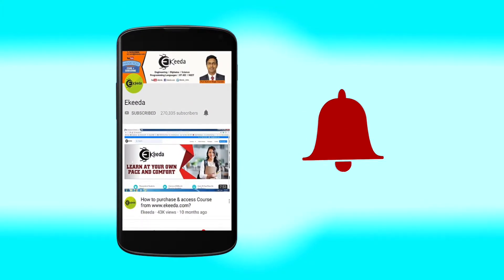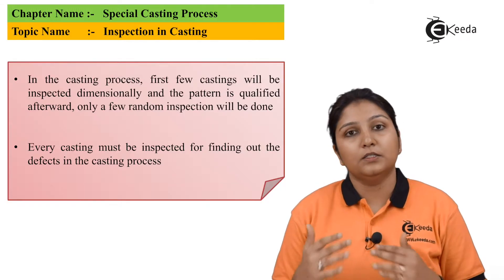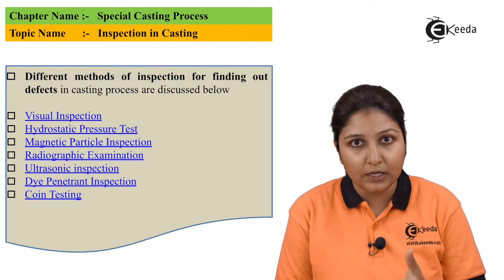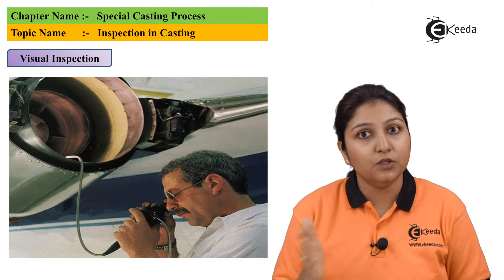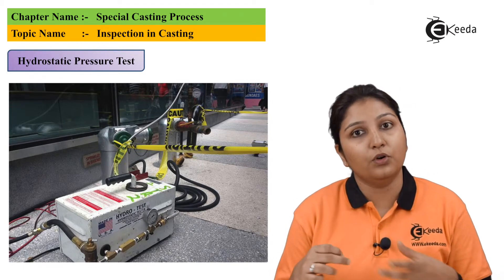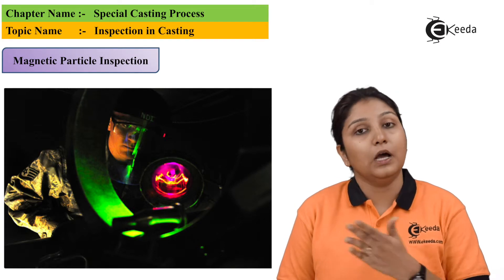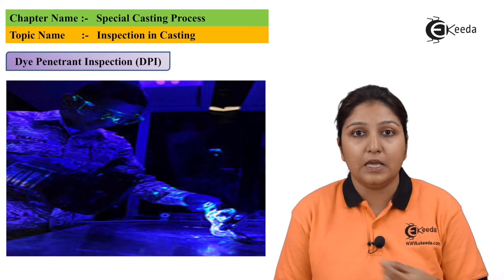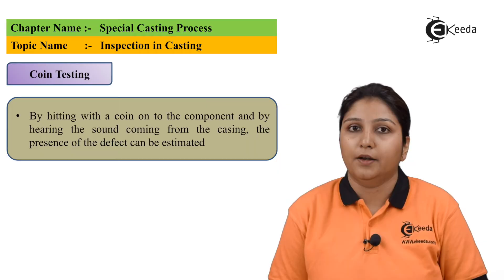Inspection in Casting - Special Casting Process - Production Process 1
Video Name - Inspection in Casting

Chapter - Special Casting Process

Happy Learning